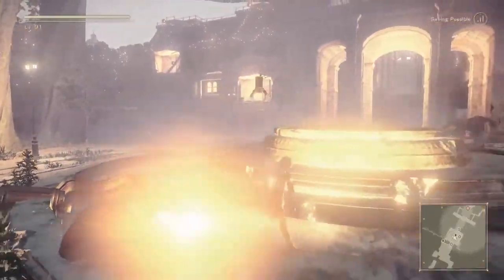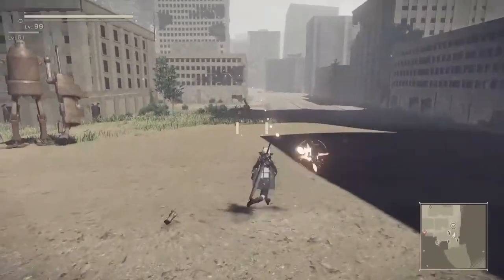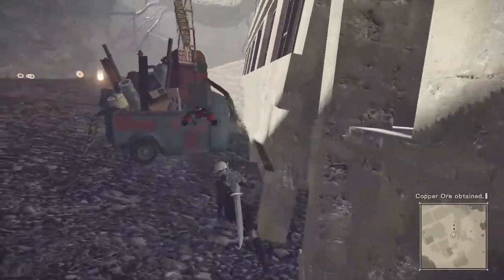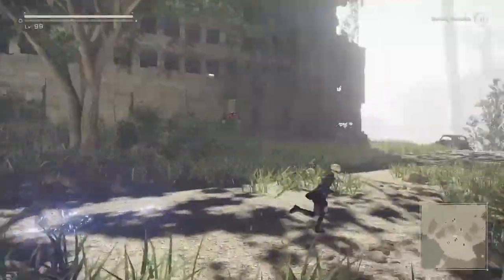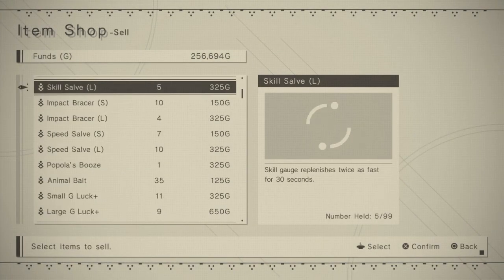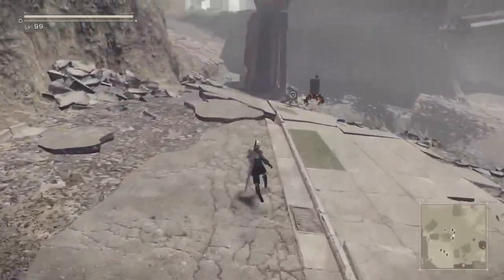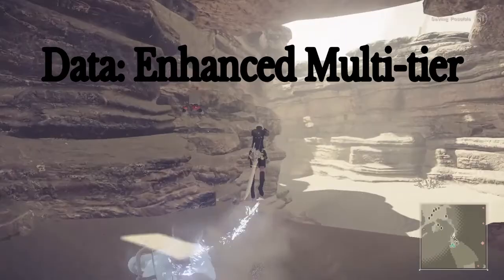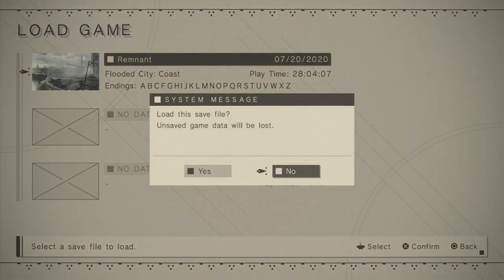Nier Automata Walkthrough Part 52 - EXP, Farming & Unit Data